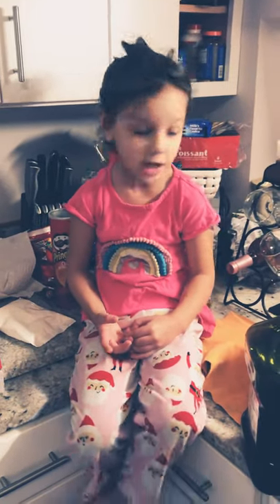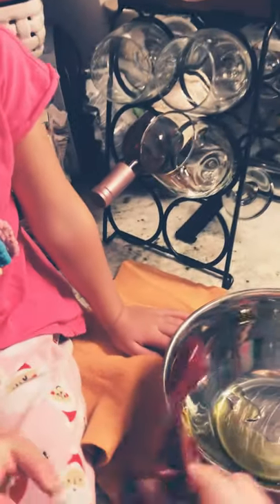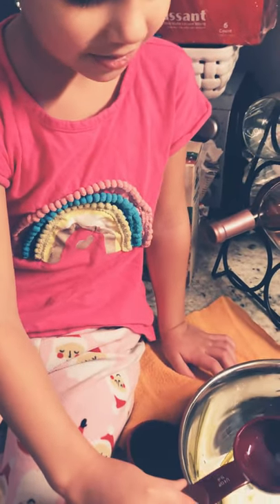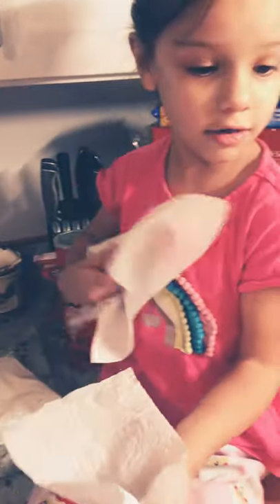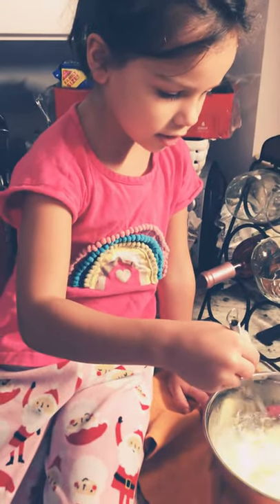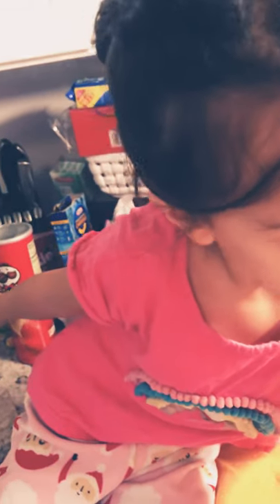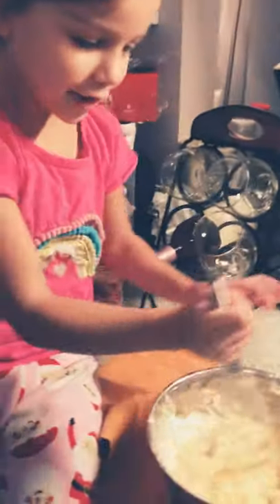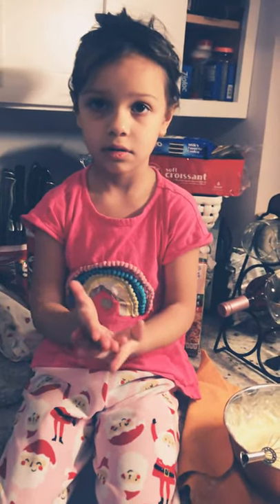Making Elf on the Shelf Pancakes